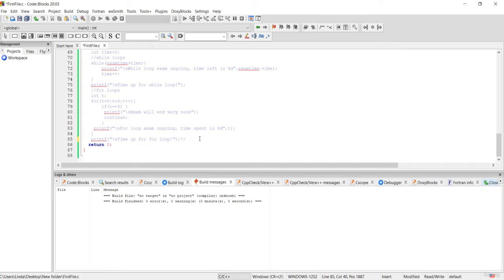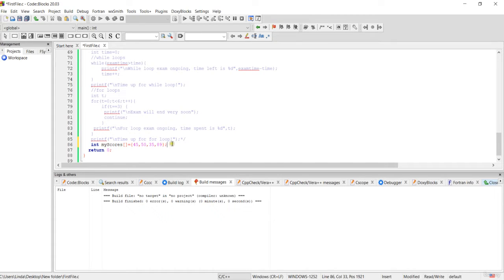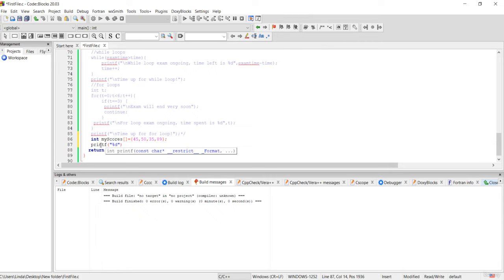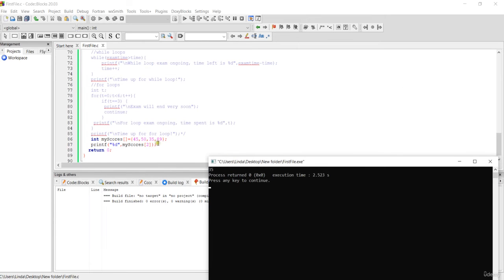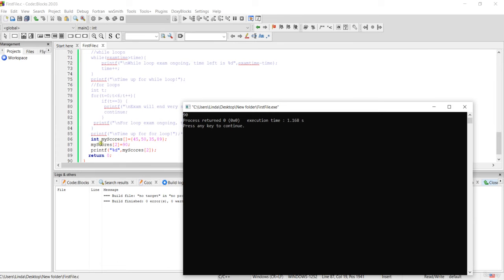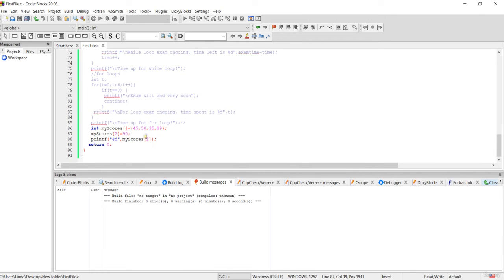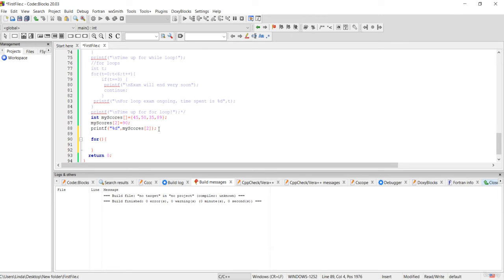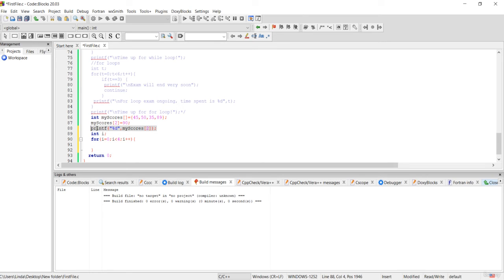Array in C language | what is array explain with syntax and example | C Programming Language